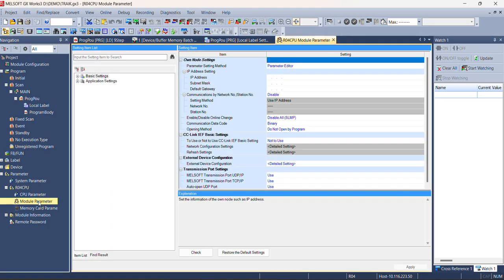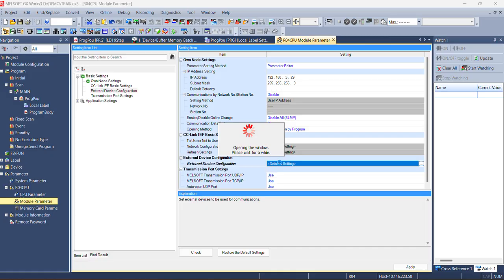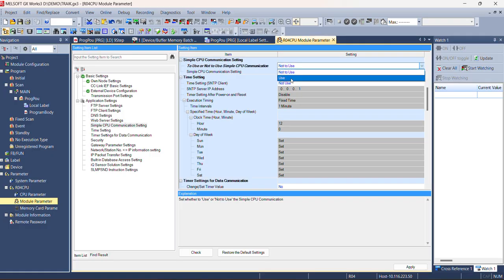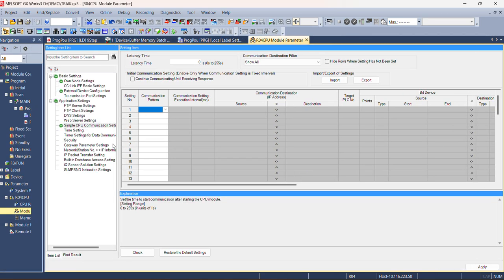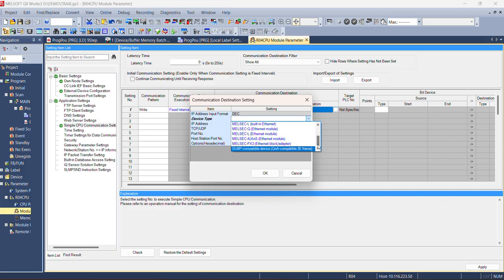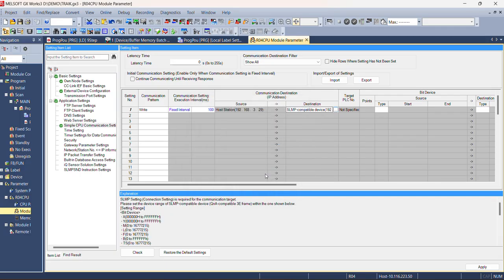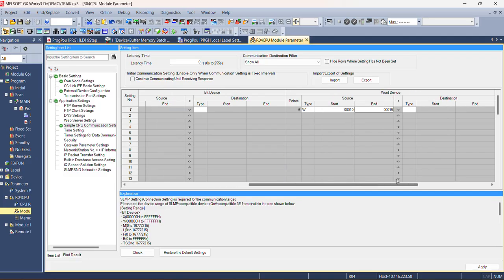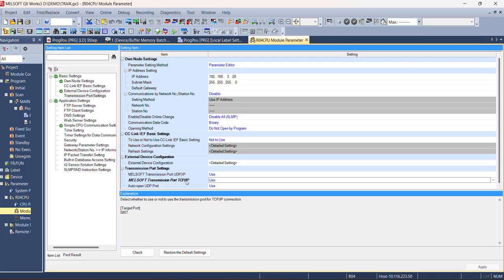Part:29 SLMP /MELSOFT//